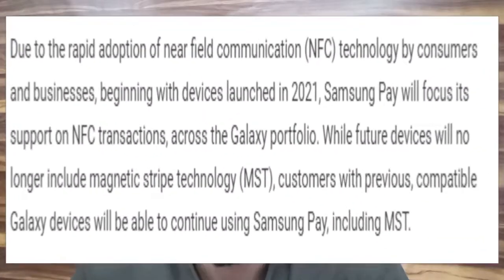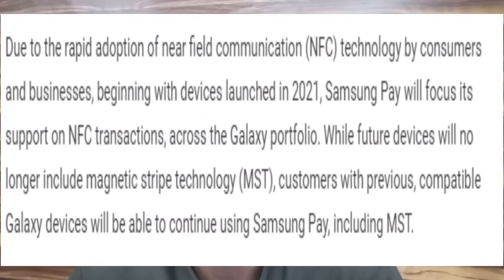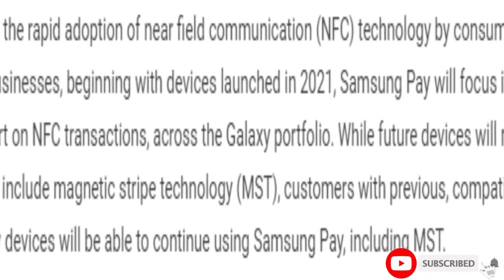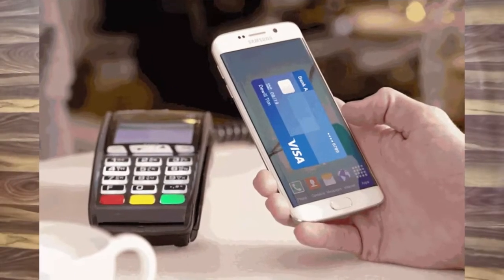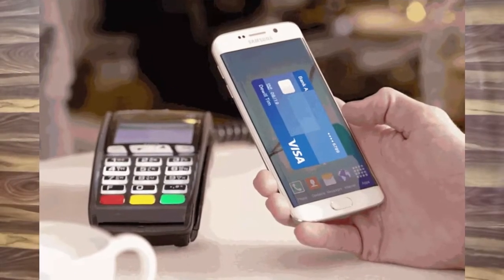Why Samsung Galaxy S21 will not support MST? What is MST?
Hello everyone,
In this video, I talked about MST. What is MST?
Why Samsung Galaxy S21 will not support MST?
Let's watch this video.